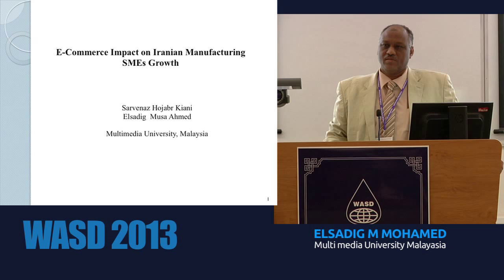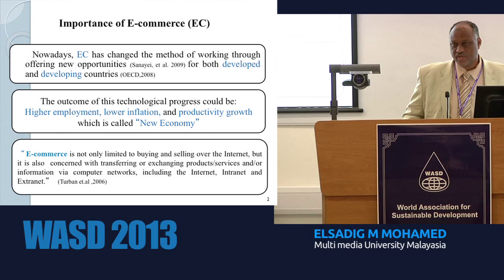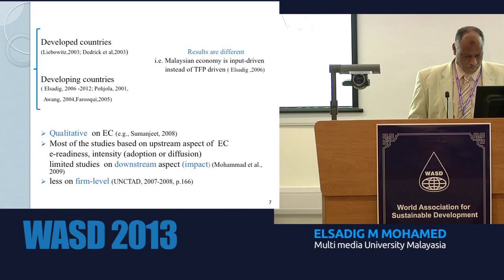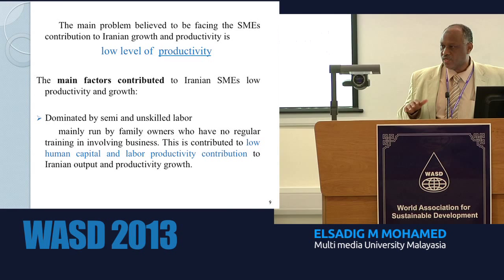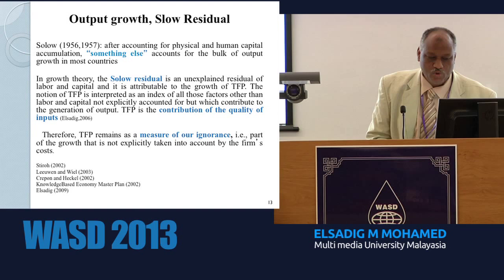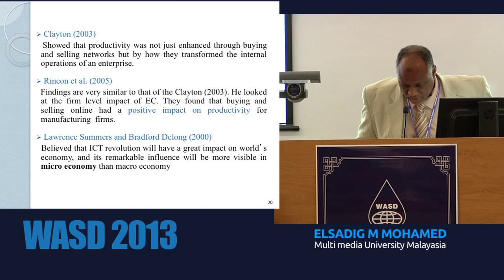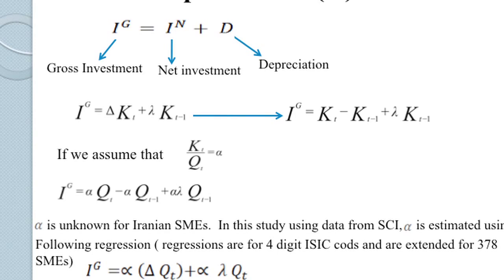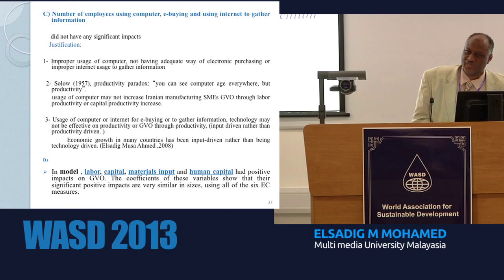The impact of e-commerce on gross value of output in Iranian manufacturing SMEs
Dr. Elsadig Musa Ahmed, Multimedia University, Malaysia